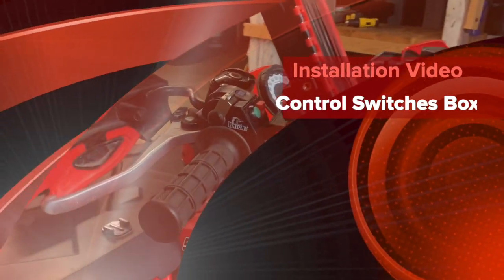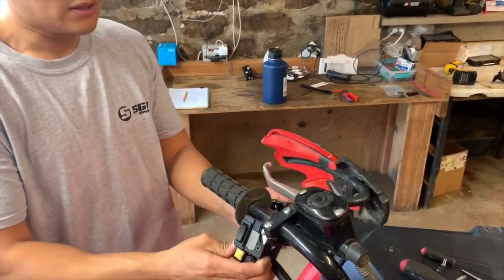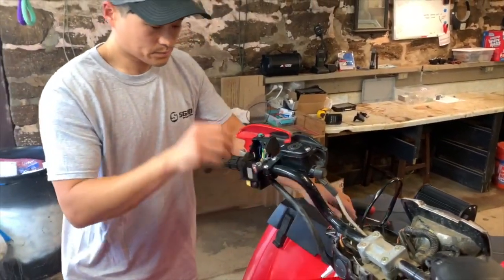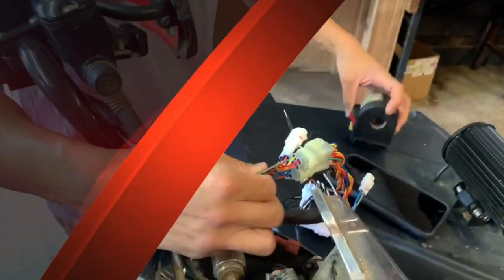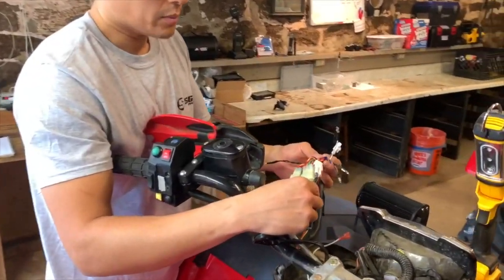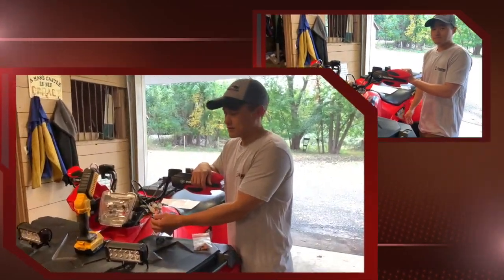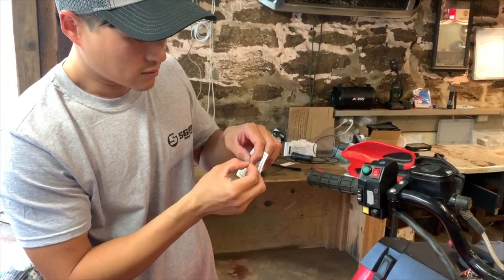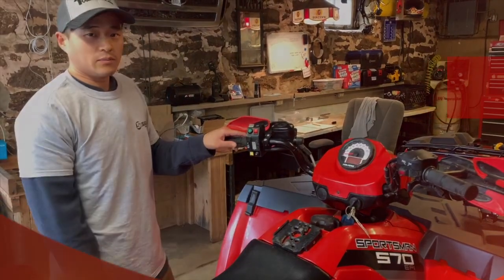Control Switches Box - Installation Video Polaris 570 horn, light switch, USB port, kill switch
In this video we install our Control Switches Box to our Prairie Sportsman 570.

Fits ALL ATV's that use this type of handlebar switch housing. One place for all your OEM and Accessories control switches. No more multiple switches stuck all over your handlebars or anywhere else on your bike.

Neat, clean, efficient and most of all FUNCTIONAL! Start button, Kill switch, 4 way lights switch (off, on, high beams, AND Light Bar), light bar indicator led light, Winch switch (in and out), Horn switch (or other use), Reverse override lock switch (or other use), USB port for phone charging, Optional choke plate.